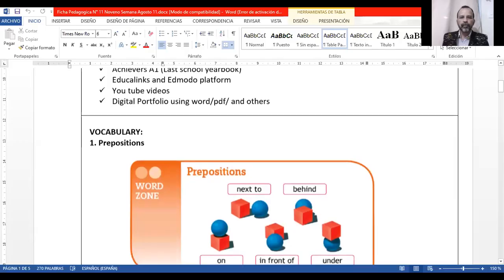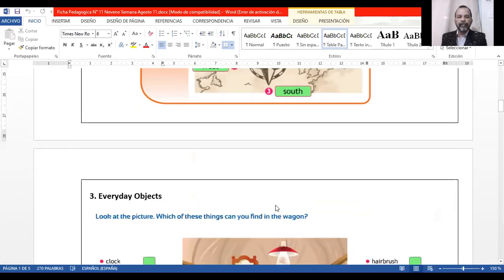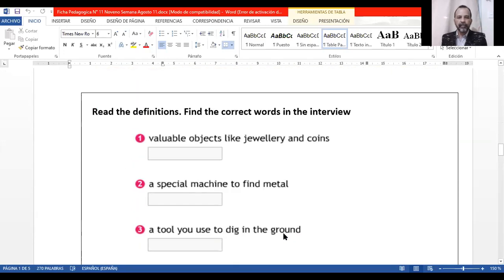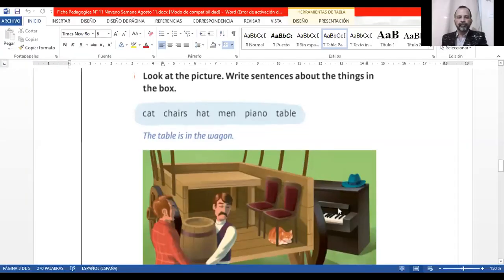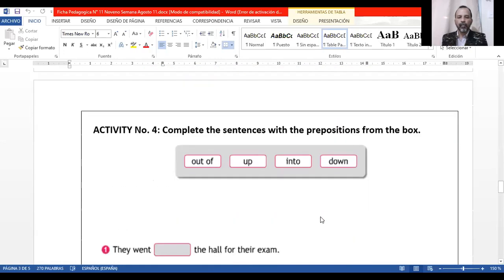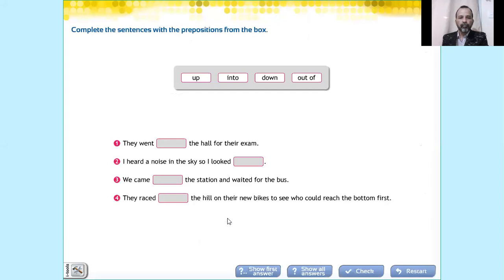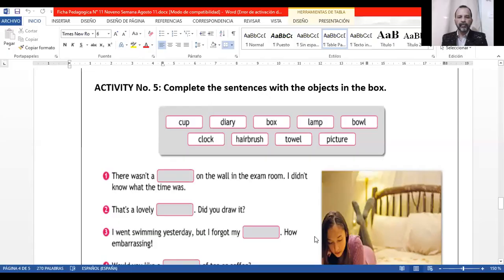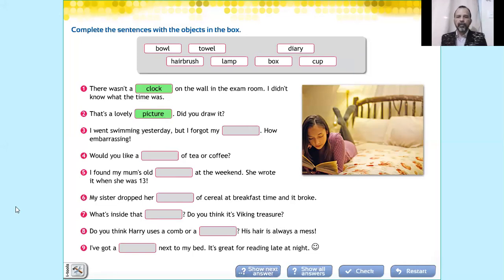9TH A-B-C PEDAGOGICAL SHEET 11